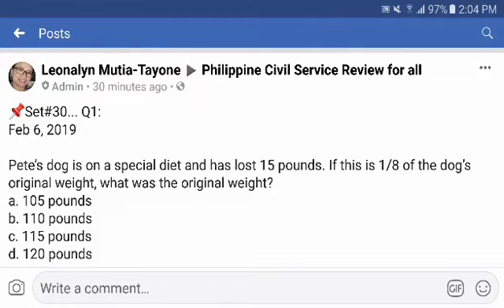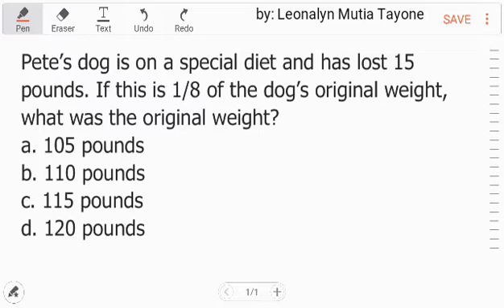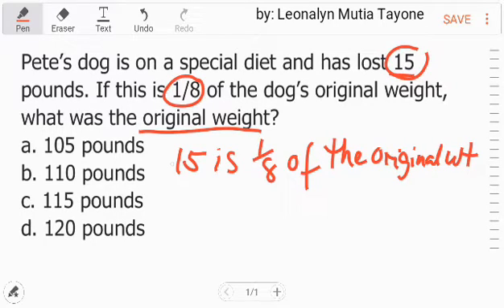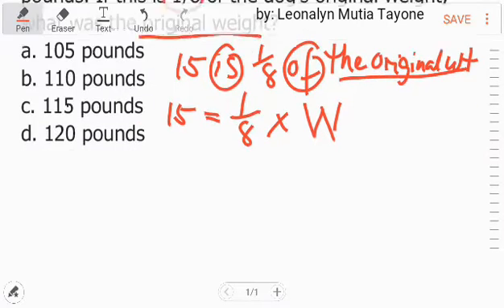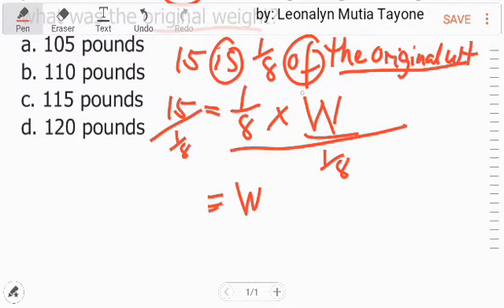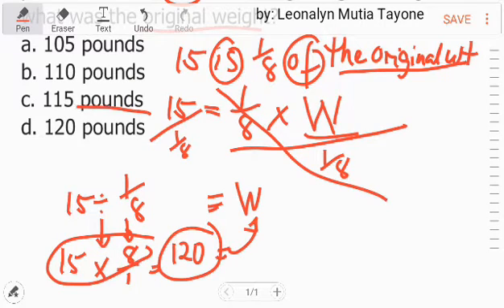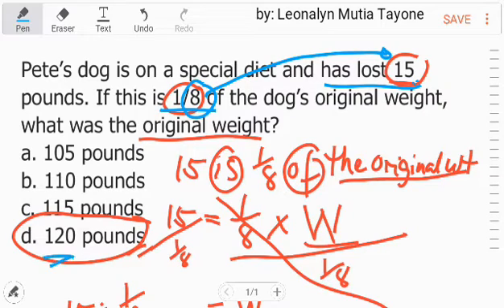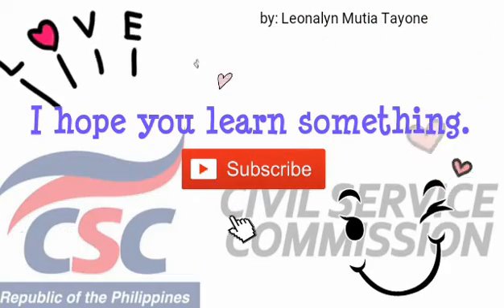Set#30.Q1: [MATH] dog is on a special diet and has lost 15pounds. If this is 1/8 of the dog's...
Pete’s dog is on a special diet and has lost 15 pounds. If this is 1/8 of the dog’s original weight, what was the original weight?
a. 105 pounds
b. 110 pounds
c. 115 pounds
d. 120 pounds